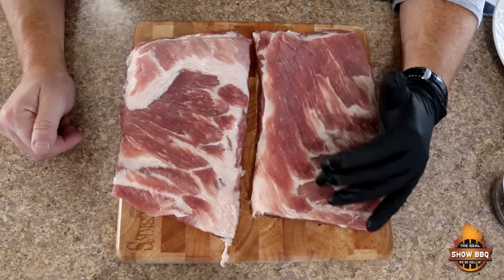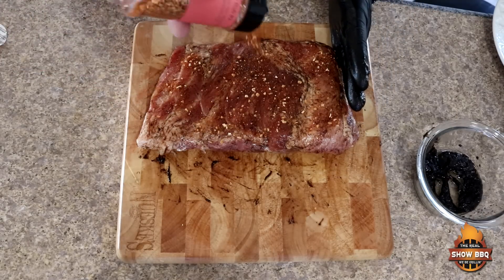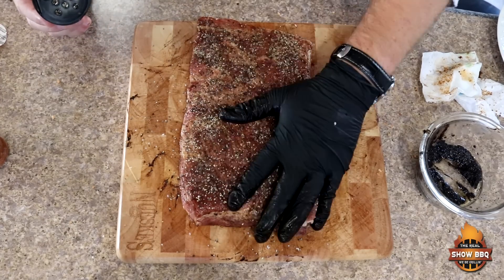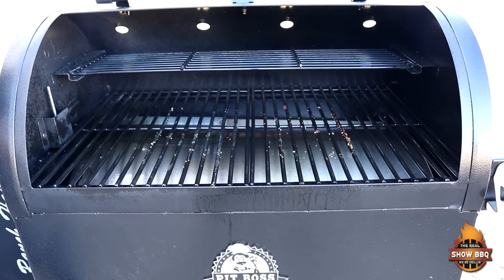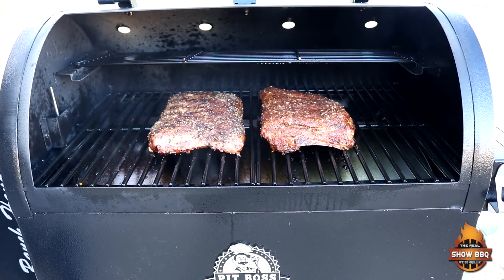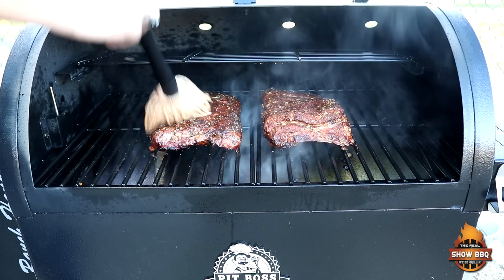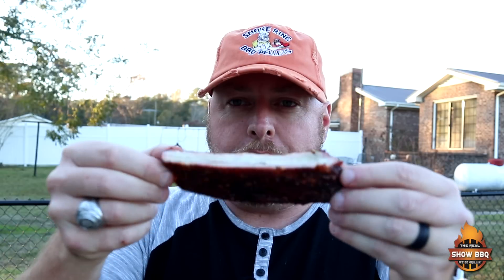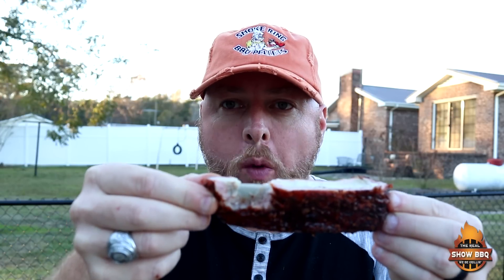Eastern NC VS Memphis Ribs | Hot and Fast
Here is a comparison video of 2 different regions of ribs. Both are great and so easy to do.